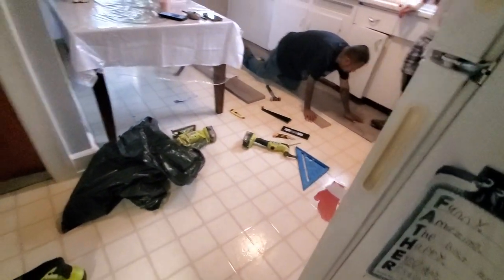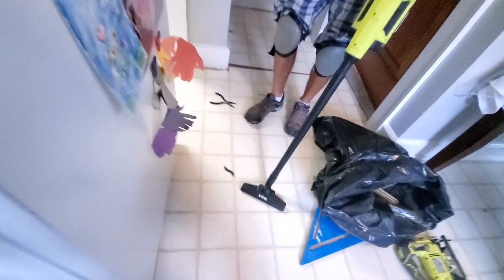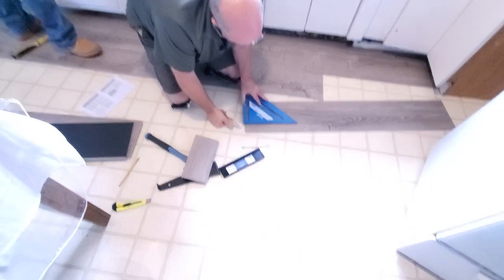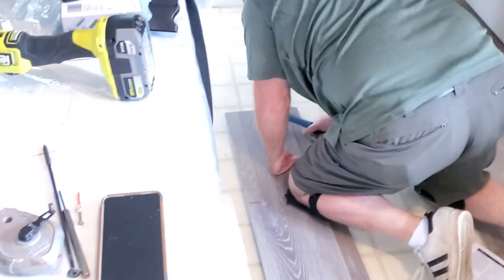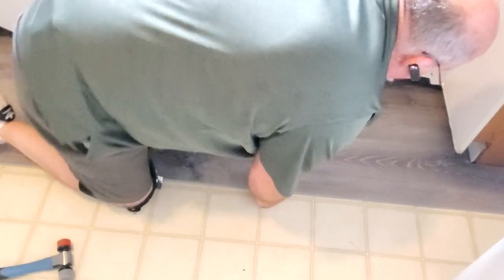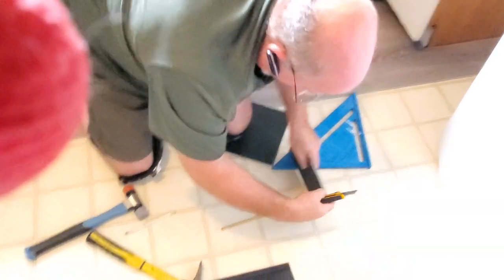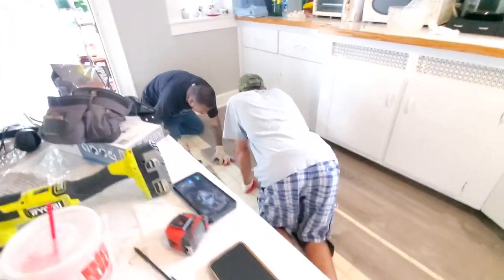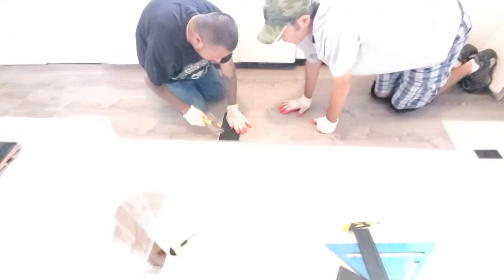Installing LifeProof vinyl snap and click floor in an apartment